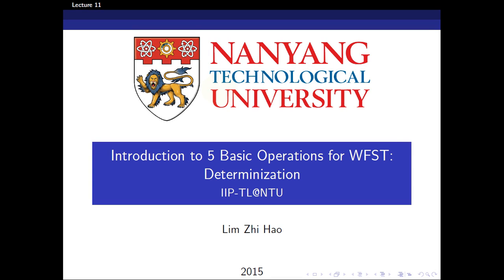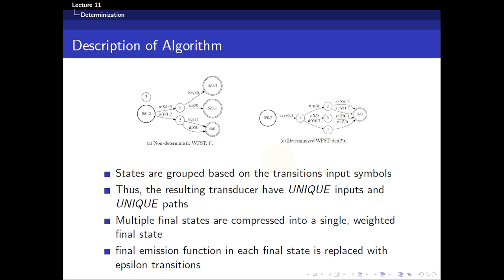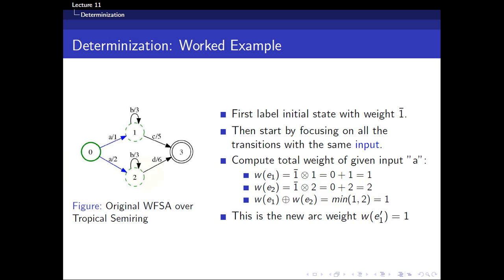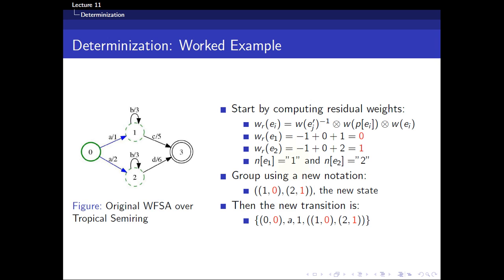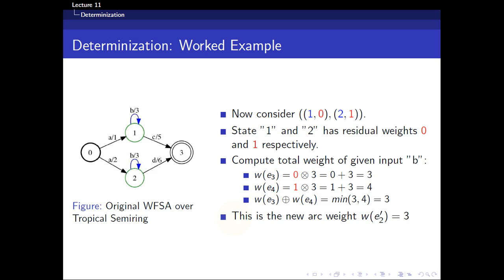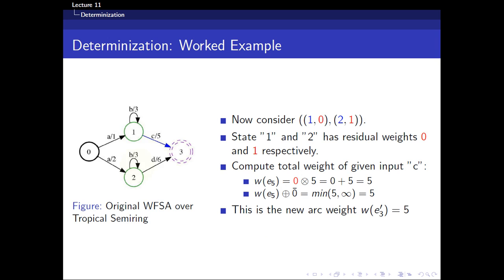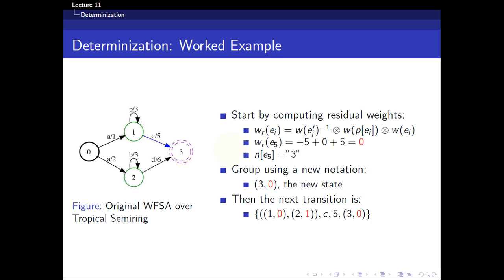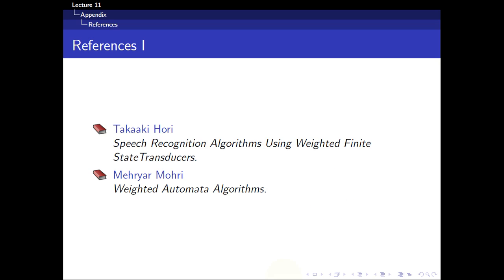Lecture 11 Introduction to 5 Basic Operations for WFST Determinization